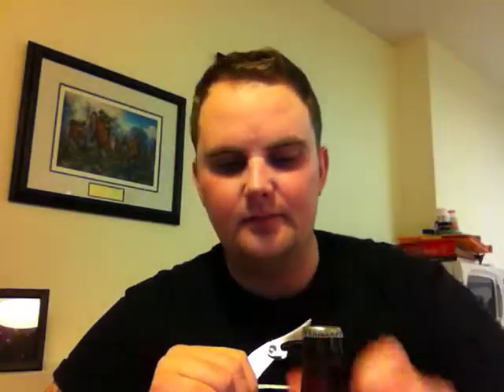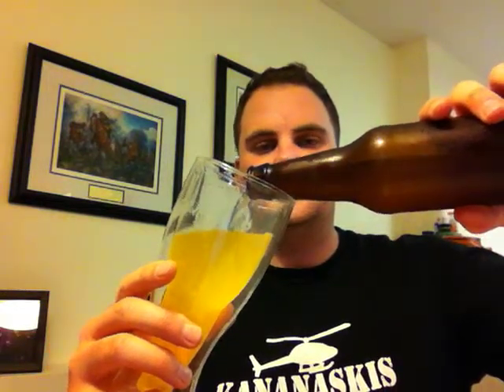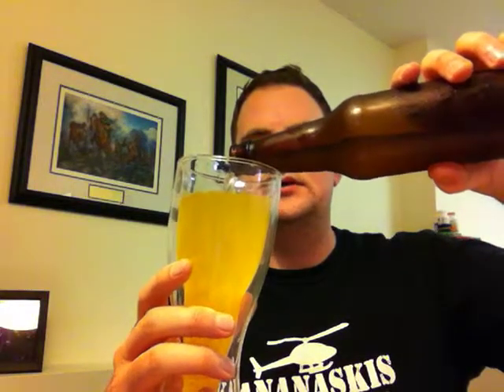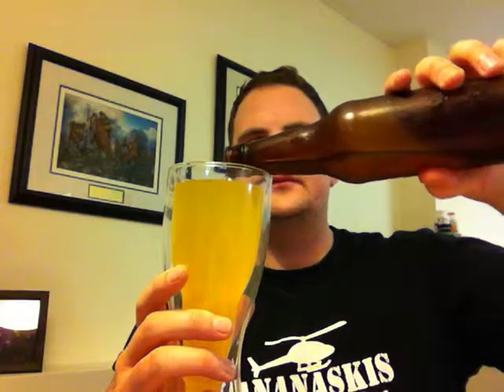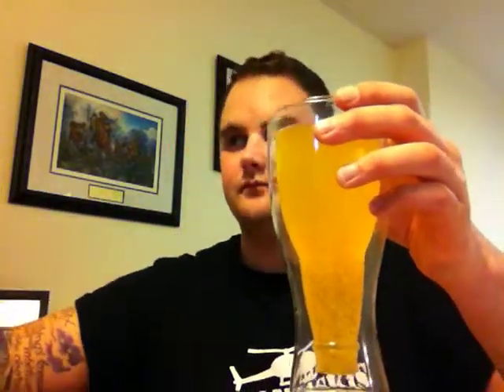part 2 Apple Peach hard cider and contest idea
second hard cider review , and an idea for a contest on st.patricks day

mail in stout entry for prizes